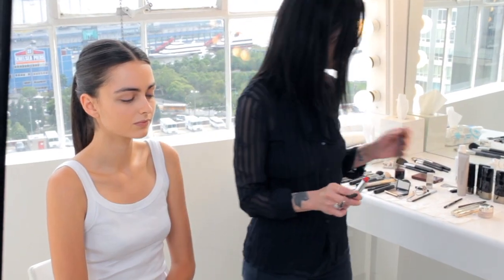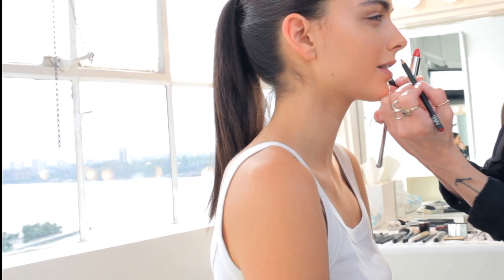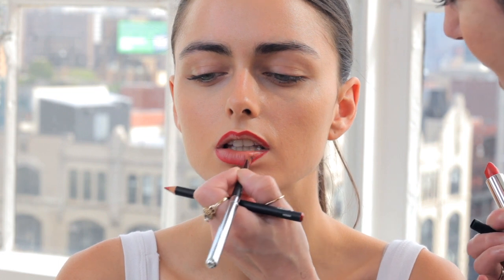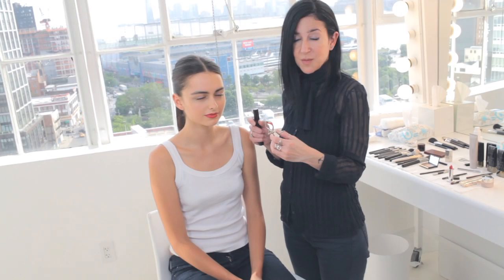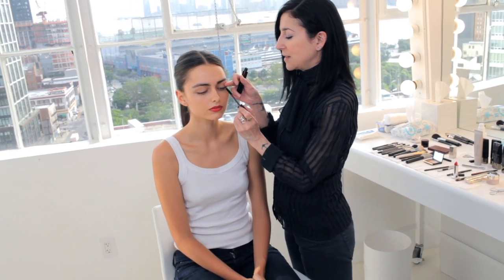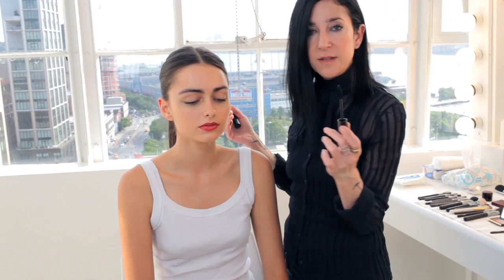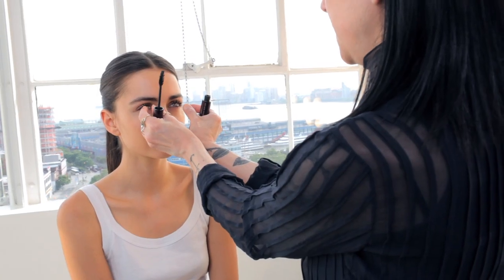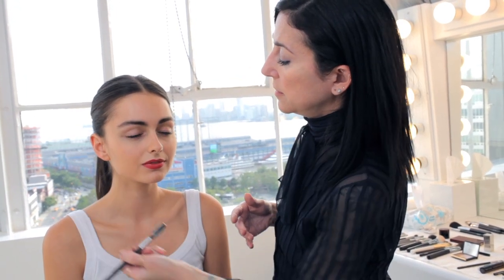Living Doll Makeup Tutorial | Space NK apothecary Autumn/Winter 2014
Doll-like clumpy lashes are big news for autumn. A-list makeup artist Tina Turnbow demonstrates how to recreate this Living Doll look, as favoured by Prada.